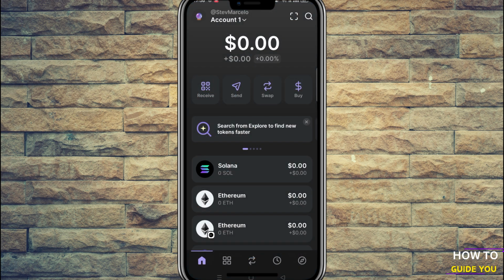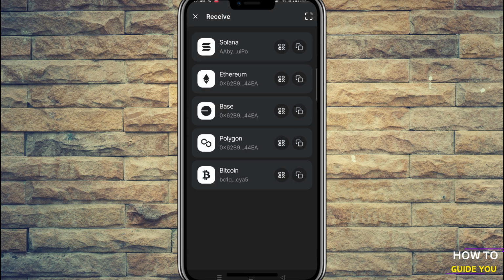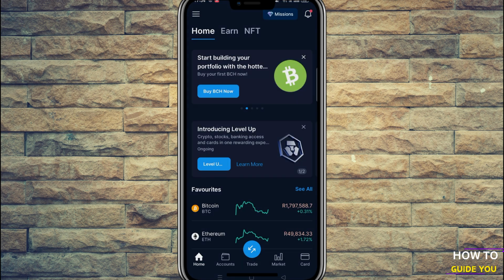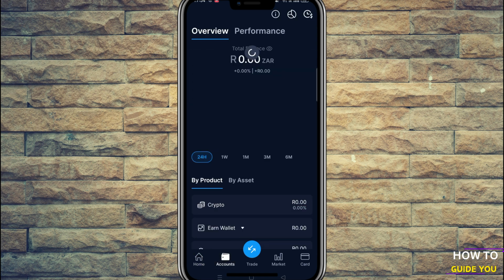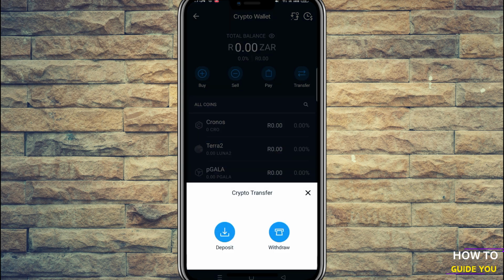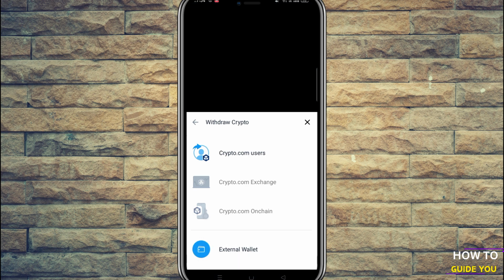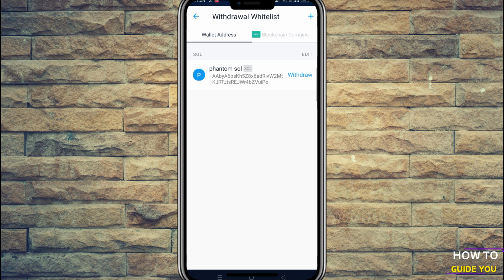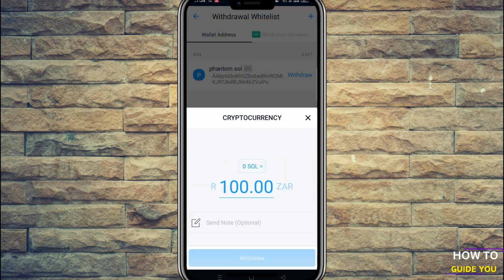Send Crypto From Crypto.Com To Another Wallet (2026) (Step By Step For Beginners)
How to send crypto from crypto.com to another wallet? In this video, we'll show you how to transfer crypto from crypto.com quickly and safely. Whether you're moving funds to another exchange, a hardware wallet, or a friend's wallet, this step-by-step guide will make the process easy. Learn how to transfer crypto to an external wallet from crypto.com without any confusion. Watch now and start sending your crypto with confidence!